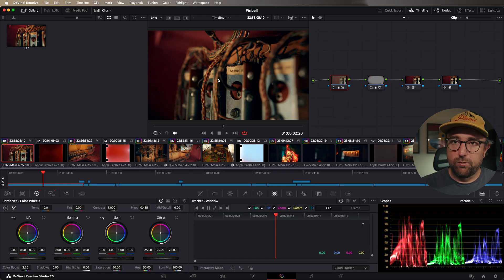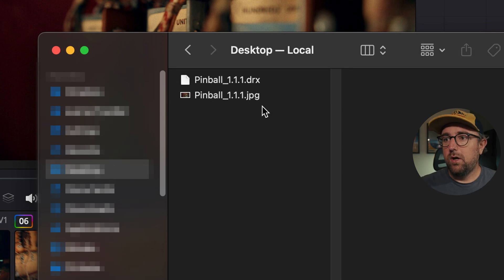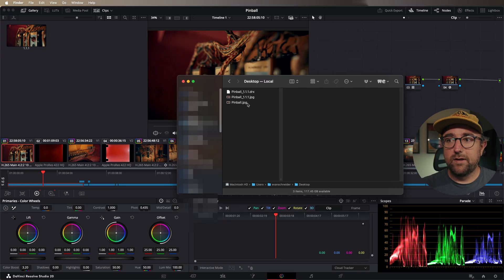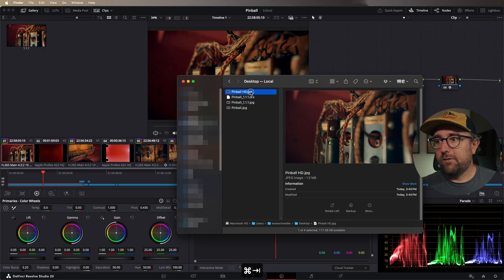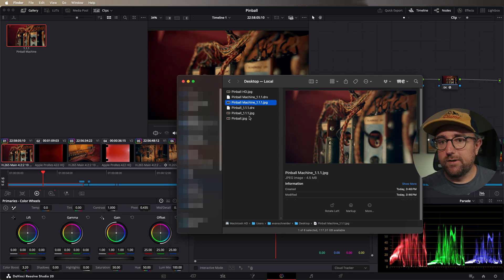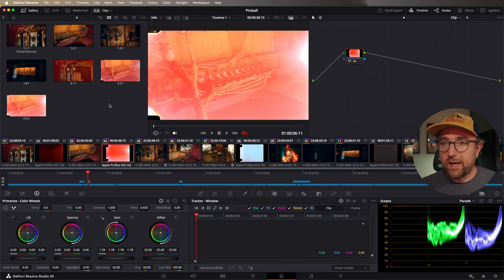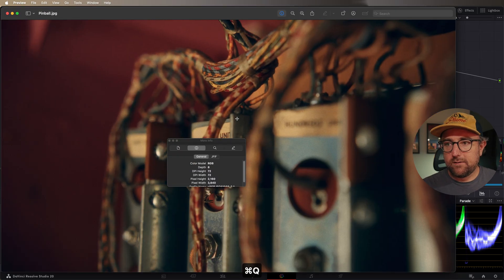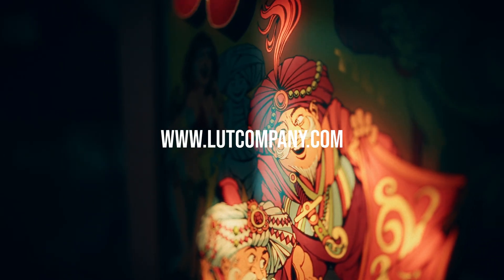How to Export a Still from DaVinci Resolve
The easiest way to export a still from DaVinci Resolve from ANY page. Make sure to stick around for some helpful tips when working with stills, .DRX files, and PowerGrades.

Pinball footage shot on the FX3 in S-Log3
Main footage shot on the X-H2s in F-Log2 C
Color graded with my LUTs

Camera Gear
Fuji X-H2s
The best lens for video
Variable ND
Audio Recorder
Best Lav Mics ever
My favorite Fuji lens

Editing Gear
Audio Interface
Logitech MX Keys Keyboard
Logitech MX Master 3S Mouse
Samsung T7 SSD

Calibration (including Apple XDR Display)
Davinci Resolve Micro Panel
Blackmagic UltraStudio 4K Mini
Calibrite ColorChecker Display Pro

00:00 - Intro
00:09 - Exporting a Still without the DRX File
00:30 - Exporting from the Gallery
01:14 - What is a DRX File?
01:42 - Exporting from Any Page!
02:21 - Changing File Resolution and Size
03:19 - Labeling Stills
04:00 - Still ID Numbers Naming Convention
04:30 - Grabbing Stills from Single Exported Clip Issue
05:25 - Display LUT Workflow
05:41 - Exported File Colorspace
06:15 - Why I Recommend This Workflow
06:34 - Closing Thoughts